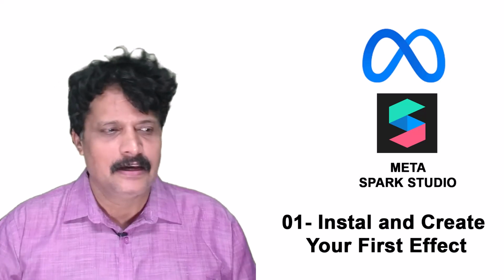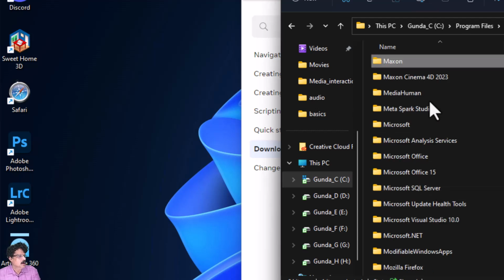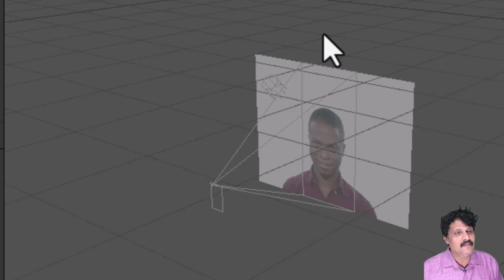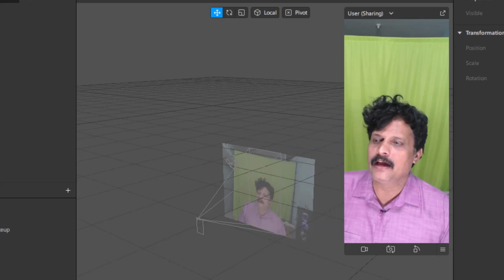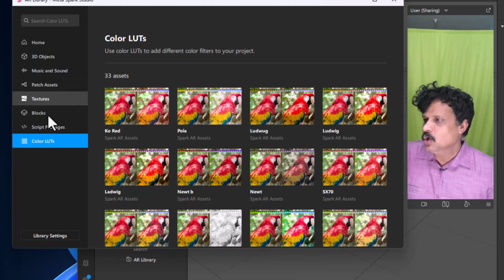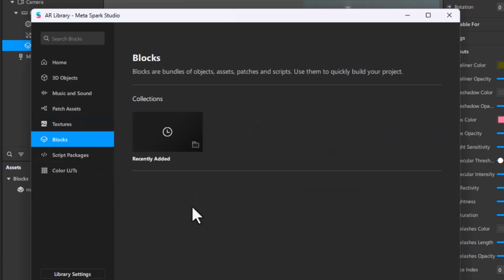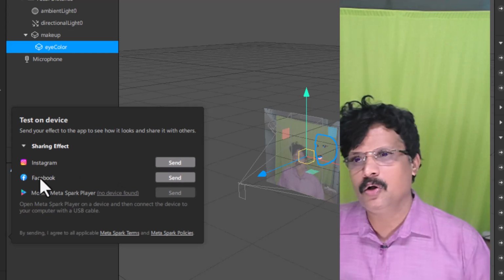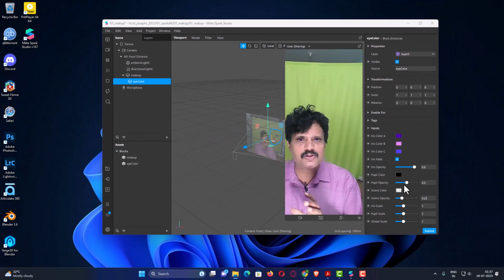01 Introduction to Meta Spark AR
In this section you will be introduced to the basics of Meta Spark AR spark AR resource file for this activity can be downloaded from the below link